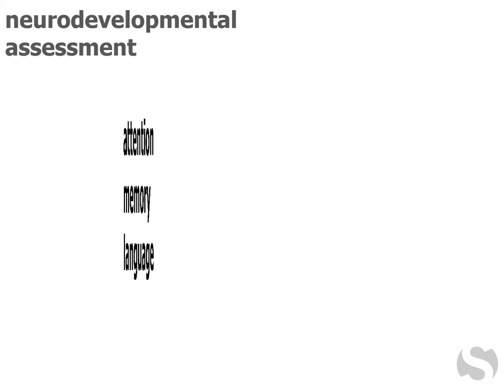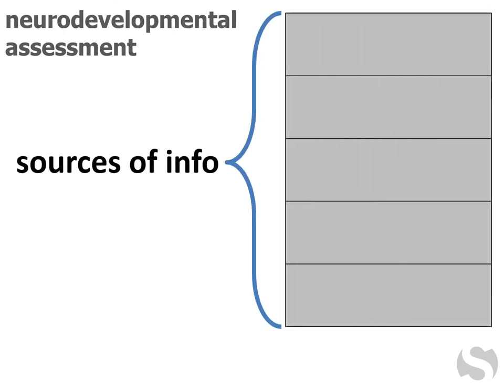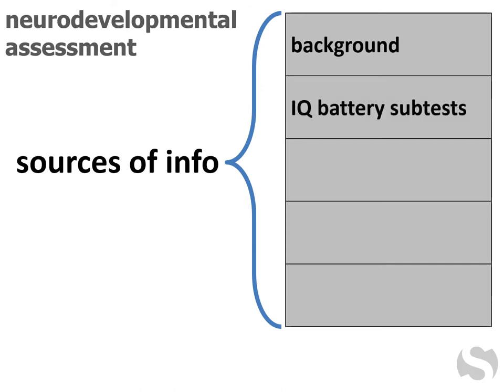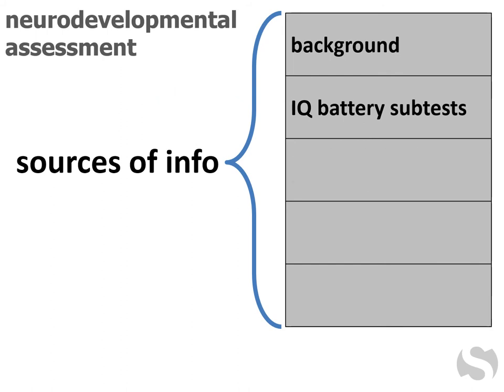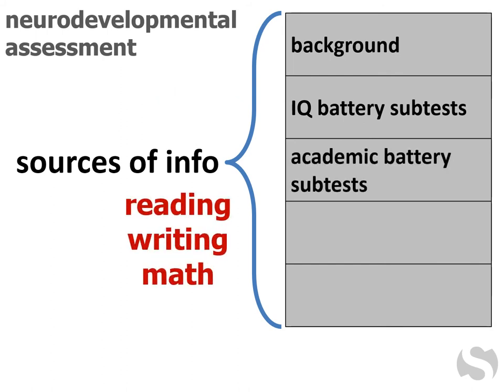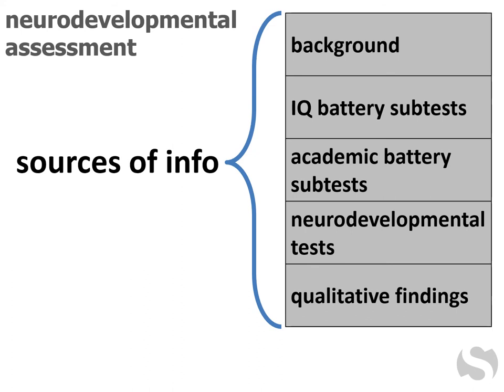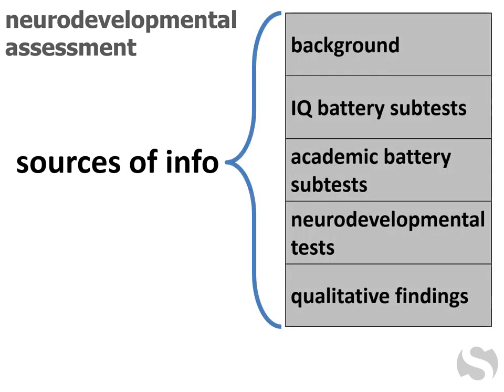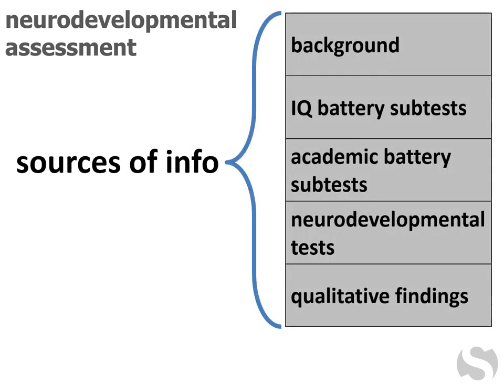Components of a Neurodevelopmental Assessment